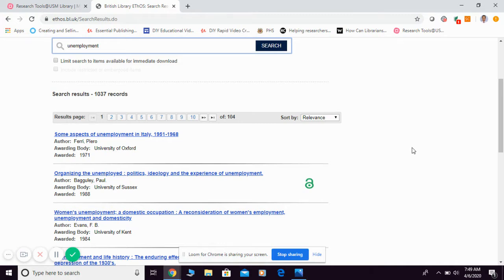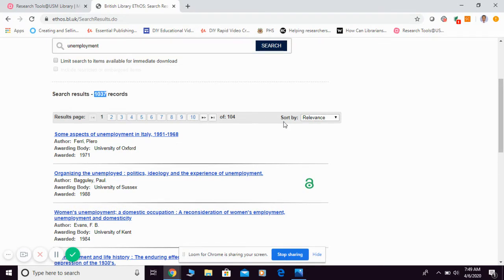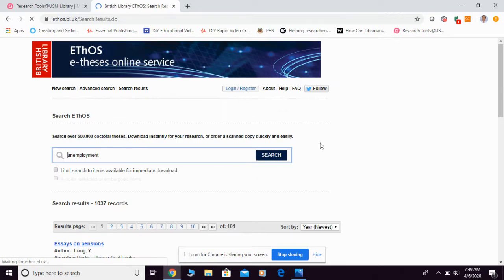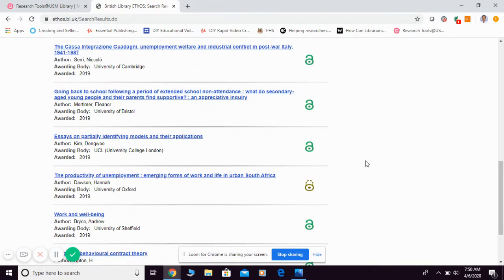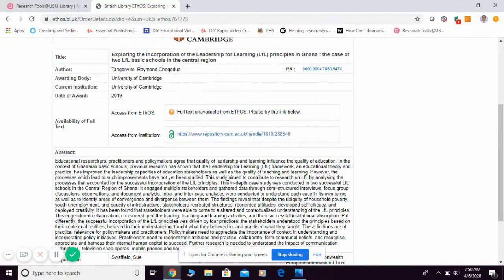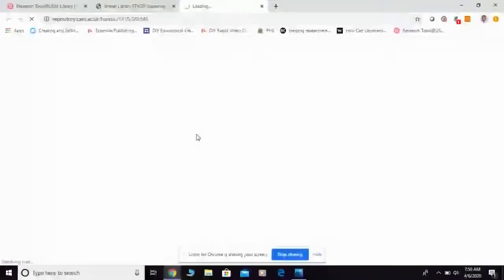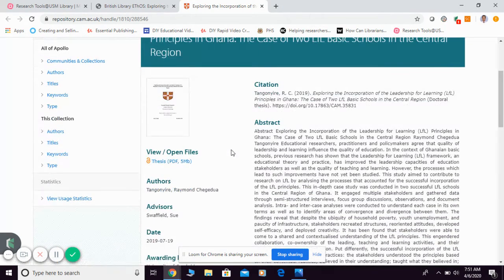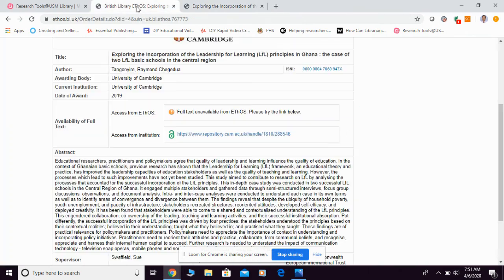How to search for e-theses in EThOS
A quick e-tutorial on how to search for e-theses in EThOS.